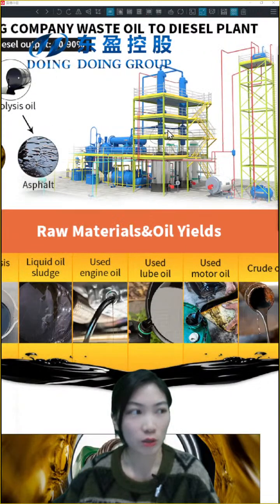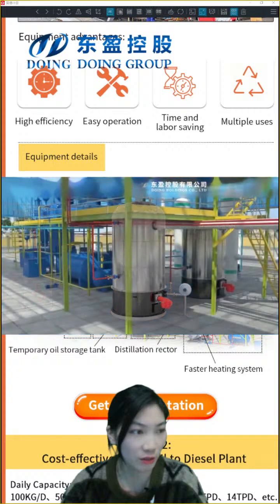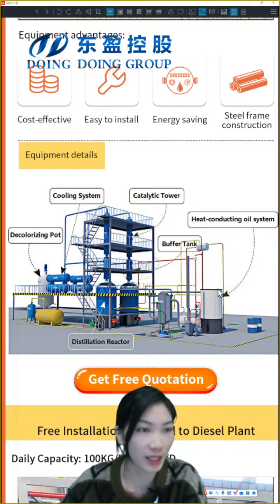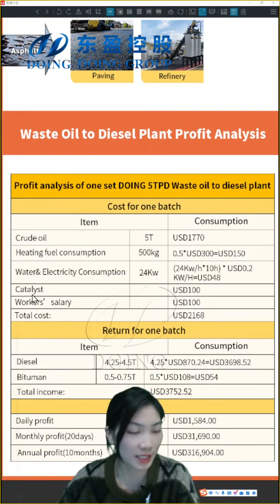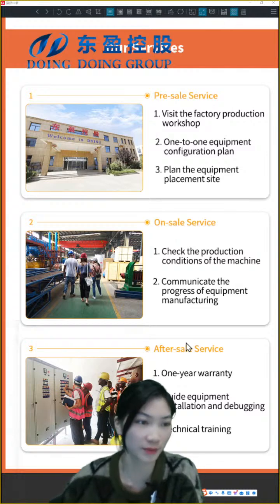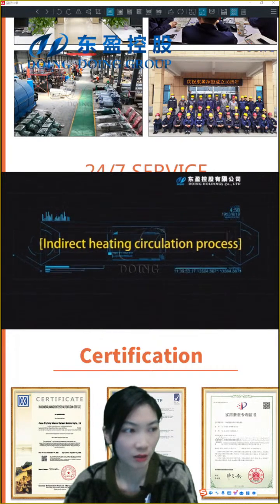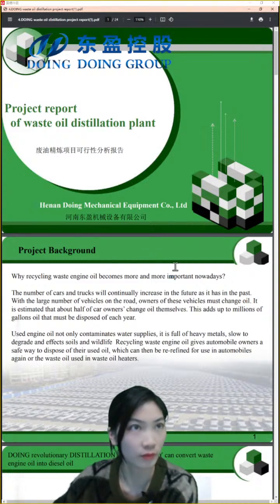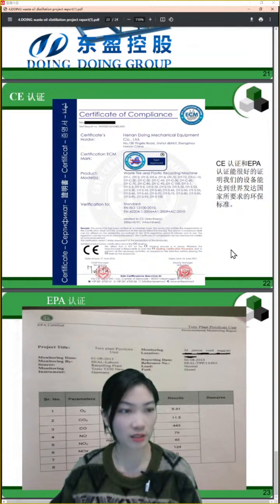Waste oil/Pyrolysis oil to diesel distillation machine introduction live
This live will introduce some design details  and work process of the waste oil to diesel distillation machine via 3D video.